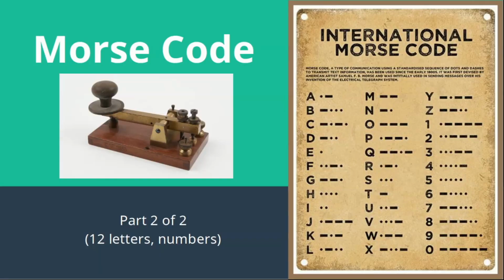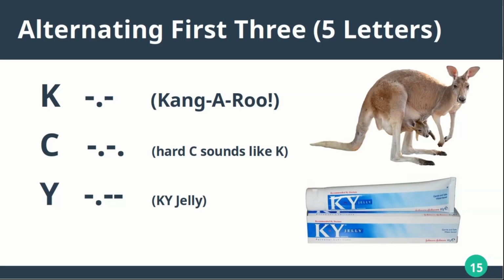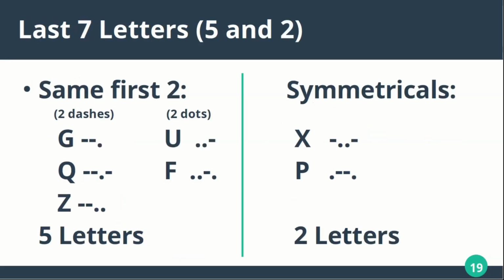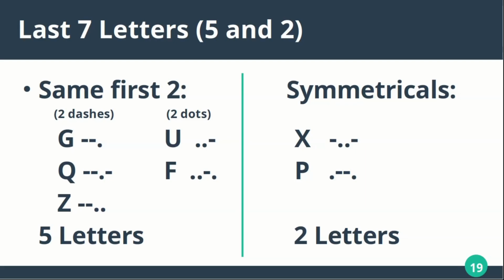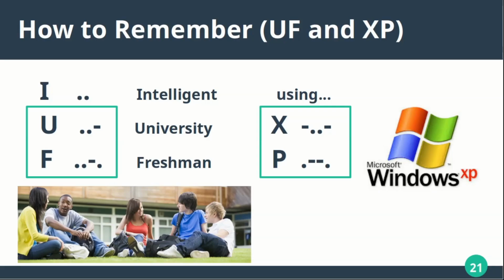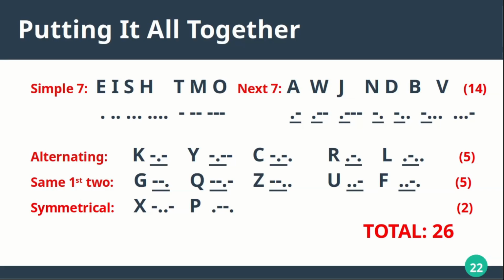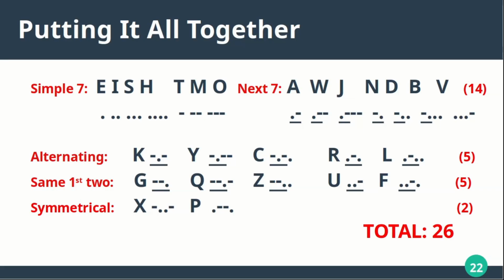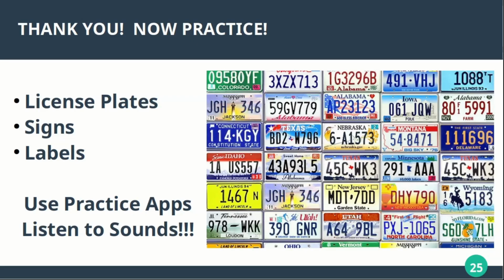Morse Code Easy Training Part 2 of 2 (Remaining 12 Letters and Numbers)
This video is a continuation of part 1 After learning the easiest 14 letters, we continue with the next 12 letters to learn the entire Morse Code alphabet. Once again I group them and share some mnemonics to help remember, but with enough practice it will become subconscious. Hopefully this video will help you as well.